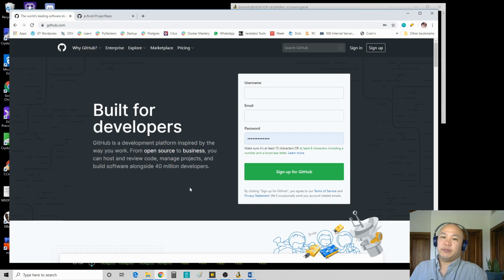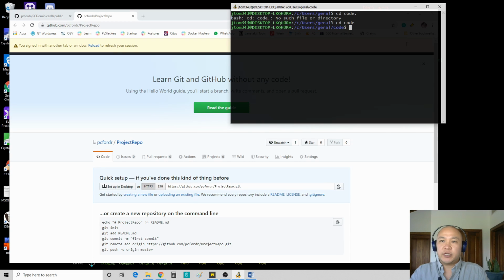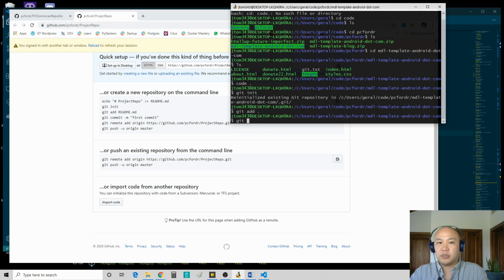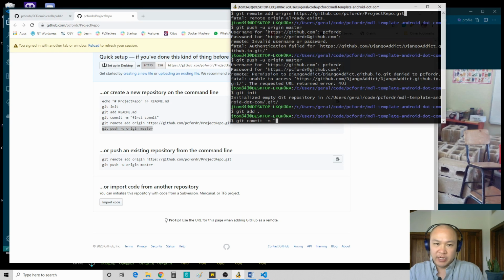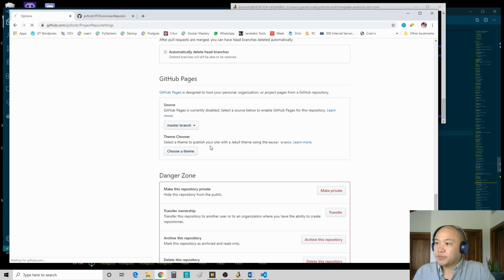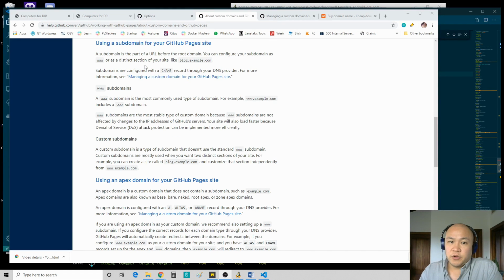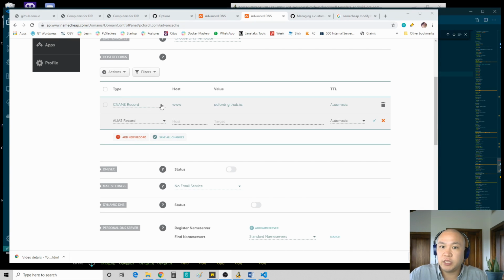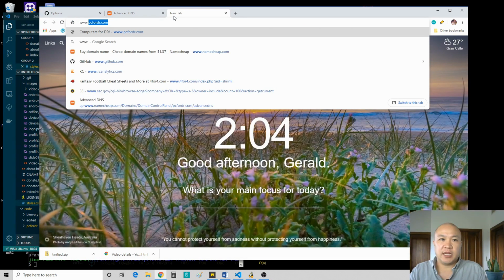Free Web Hosting and Custom Domain for your Website with GitHub Pages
GitHub Pages is an amazing resource where you can host websites for free if you want to display your portfolio, have an informational website, or just share your project with the world.

DjangoAddict will walk users through how to host their page for free from creating an account, all the way to deployment.  I'll also show how to give the page a custom domain name using NameCheap.

This is the second video for this channel which I'll be following up with a series for beginners to learn programming from knowing nothing to becoming a full-stack web developer in 100daysofvideo

I'll also include other topics from Python, HTML, CSS, Data Science, Postgresql and more.